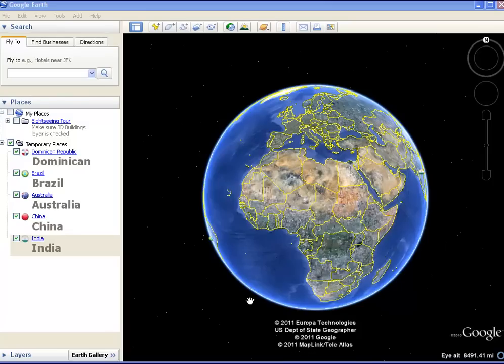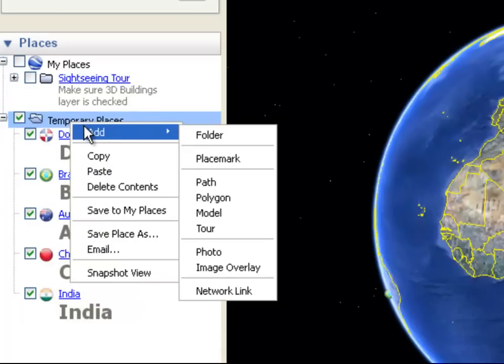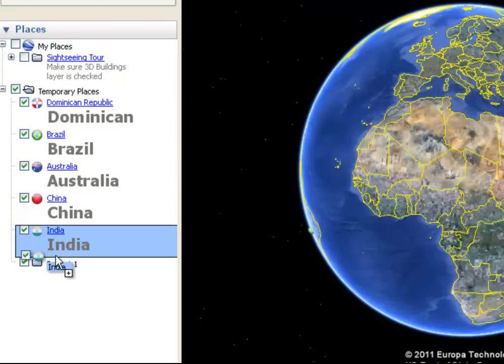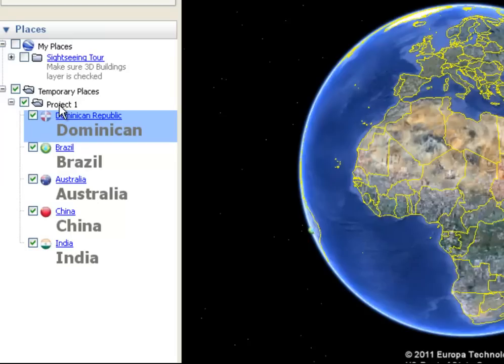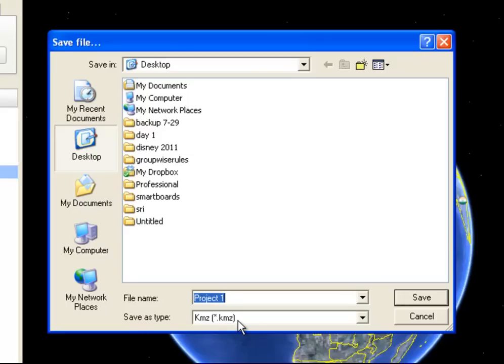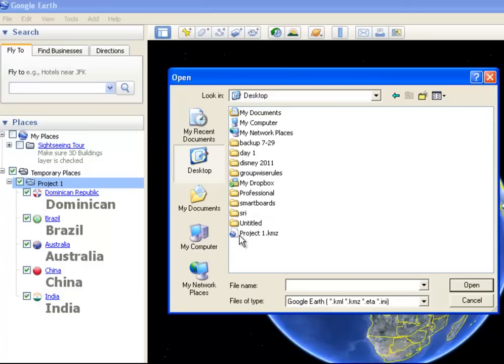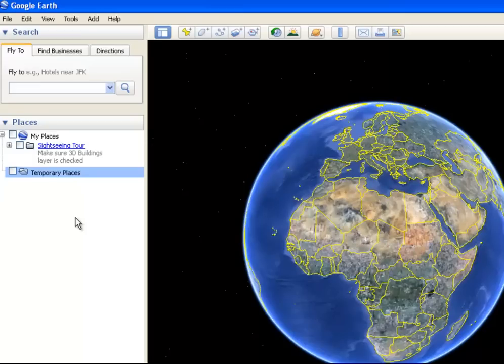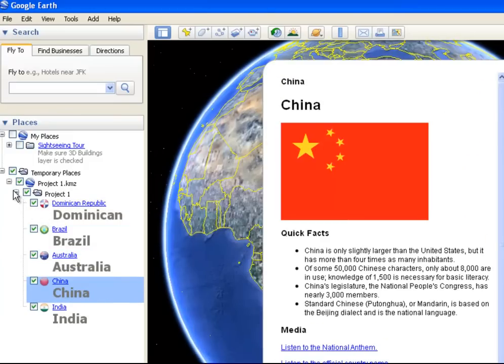Save a kmz file in Google Earth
How to save placemarks as a kmz file in Google Earth.